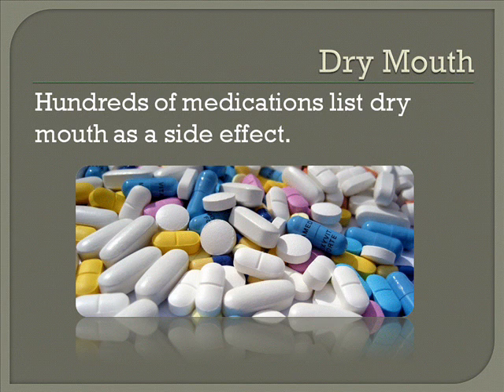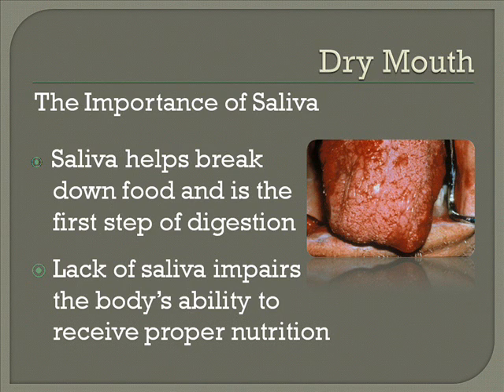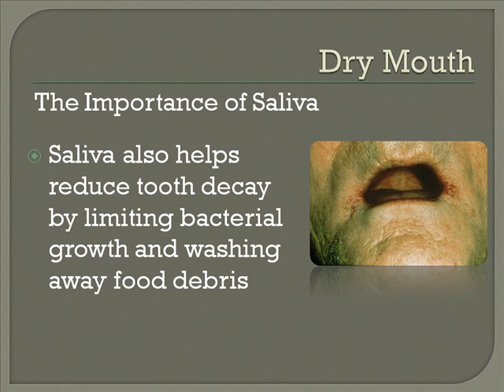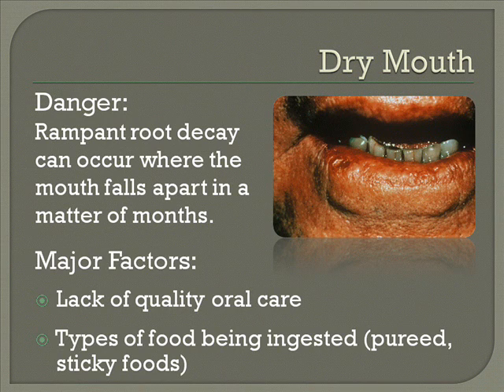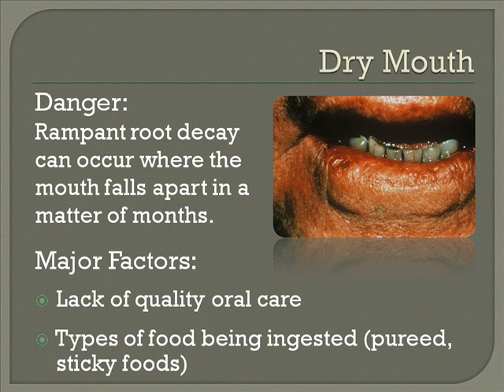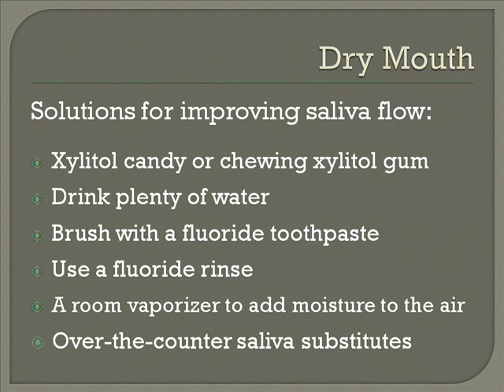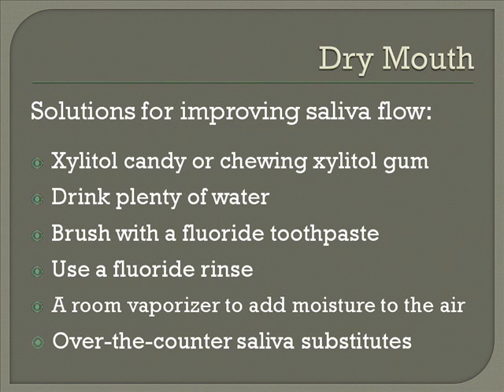Dental Hygiene for Residents in Long Term Care Part 3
Part 3 of the series, "Dental Hygiene for Residents in Long Term Care," this video discusses the danger of dry mouth (xerostomia) and the important role saliva plays in maintaining good oral health.

"The Role of Saliva in Oral Health: Strategies for Prevention and Management of Xerostomia," by Mary Elizabeth Brosky, DMD

"Providing Dental Care for Older Adults in Long Term Care," Ann Slaughter, DDS, MPH, University of Pennsylvania School of Dental Medicine

Narrated by Sandy Nelson, RDH, BS, EPDH